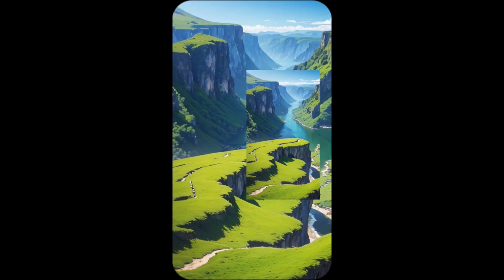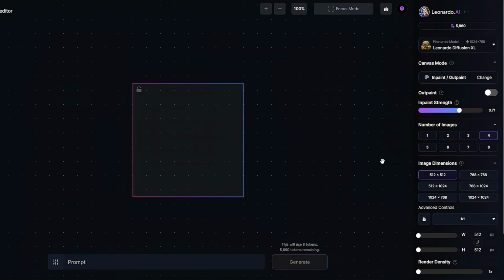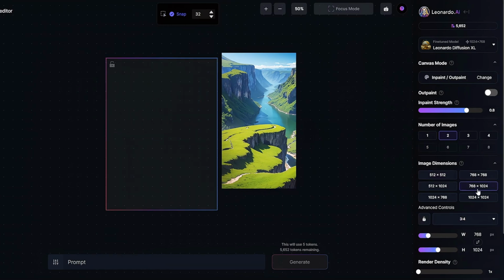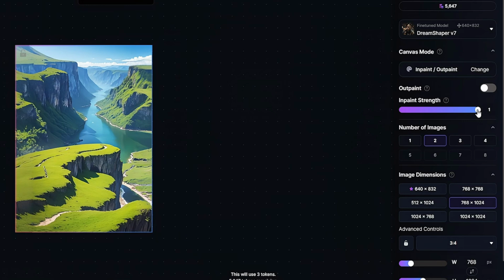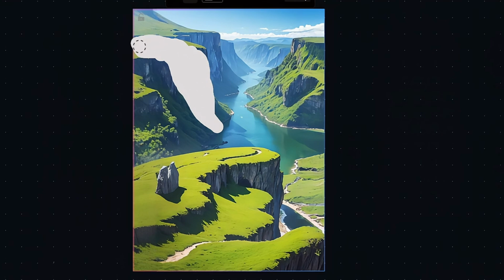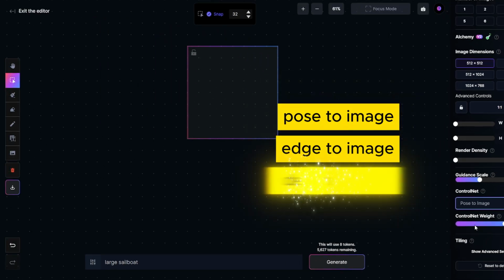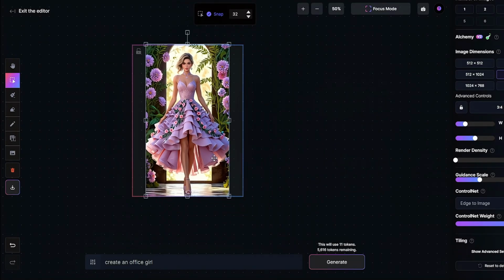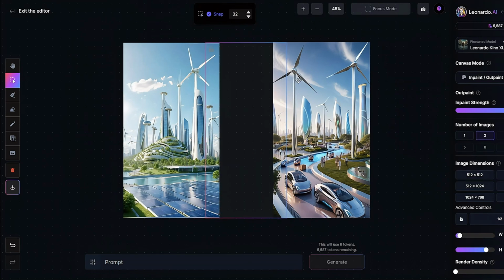Leonardo AI's Canvas Editor | Image Editing IN 3 MINS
Leonardo AI's Canvas Editor | Image Editing IN 3 MINUTES
Discover Leonardo AI's Canvas Editor – a revolutionary image editing tool, all in just 3 minutes! In this video, you will learn how to use the powerful features of Leonardo AI to create stunning images without needing to be an expert. With its intuitive interface, you can crop, adjust colors, add effects, and do everything with just a few clicks. If you're looking to turn your ideas into beautiful images quickly, Leonardo AI's Canvas Editor | Image Editing IN 3 MINUTES is the perfect choice. Let's explore the magic of this tool and take your creativity to the next level! Click the video and start exploring now!
Use the link to try out Leonardo AI's Canvas Editor | Image Editing IN 3 MINUTES.

Video Tags: Leonardo AI's Canvas Editor | Image Editing IN 3 MINUTES.